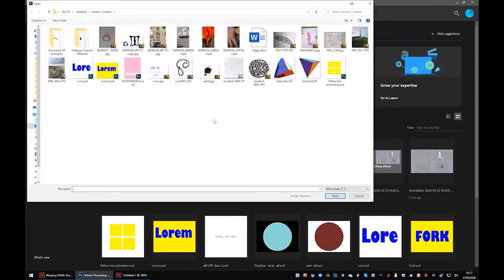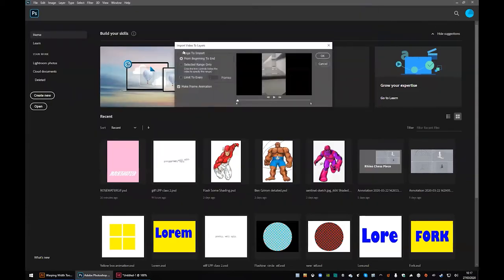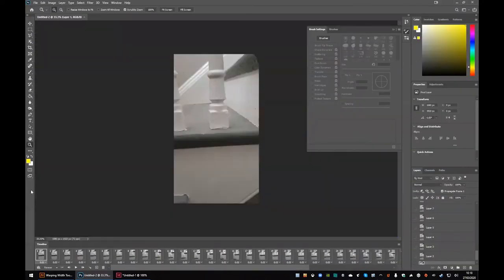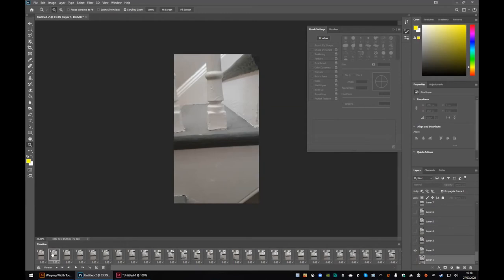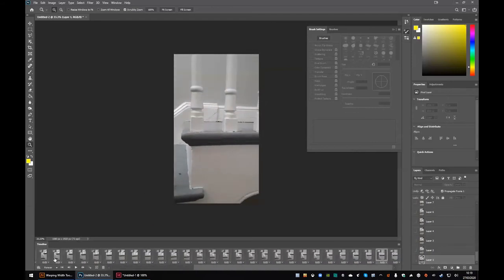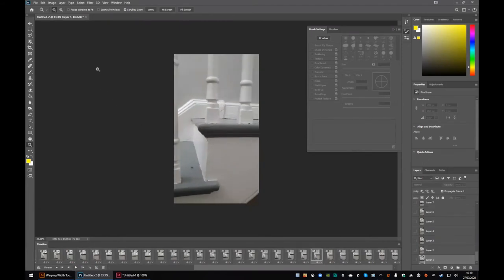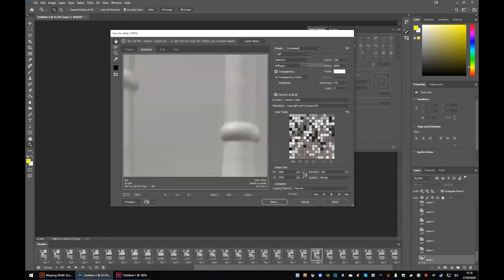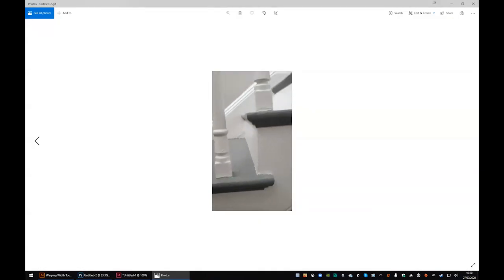Make an animated GIF from a video in Photoshop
Short tutorial on how to make an animated GIF from a video file in Photoshop